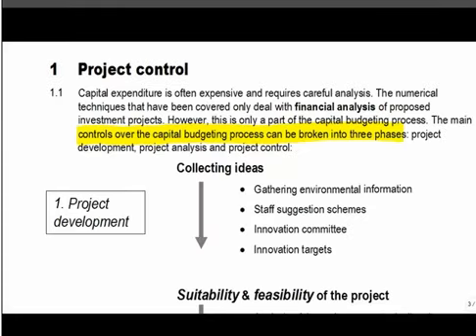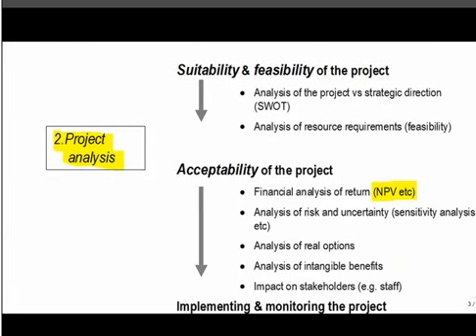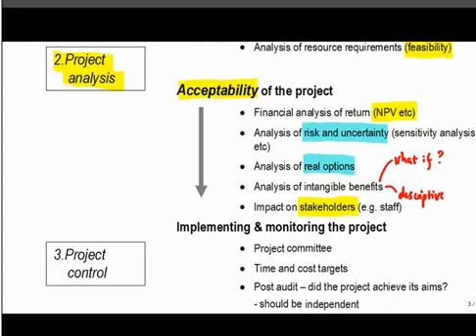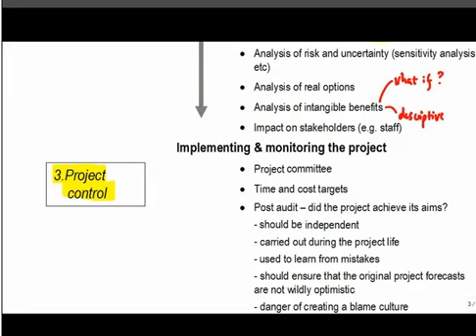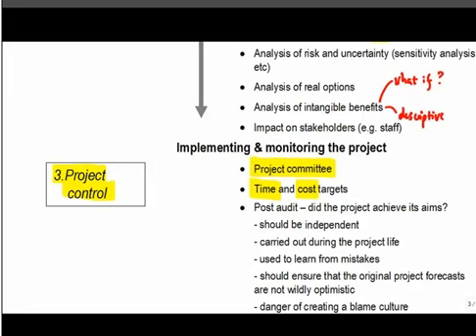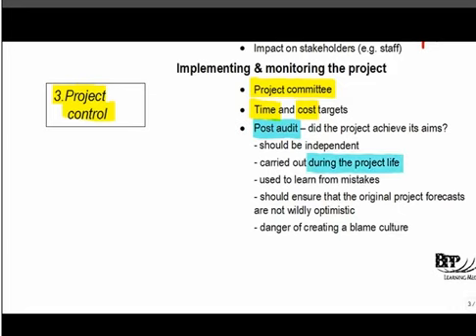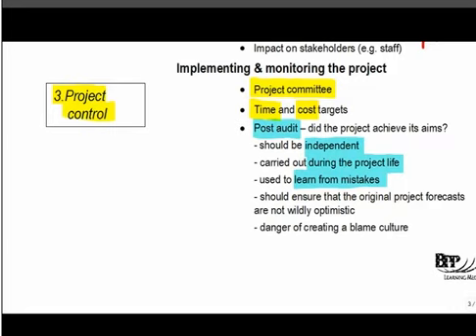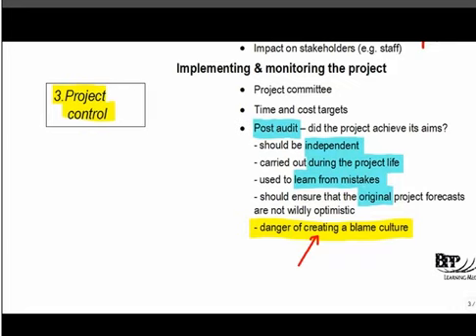CIMA F3 14 Control Invest Projects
BPP full lecture on CIMA F3